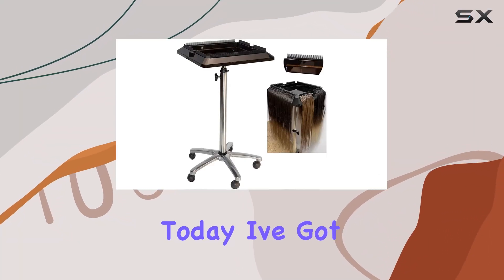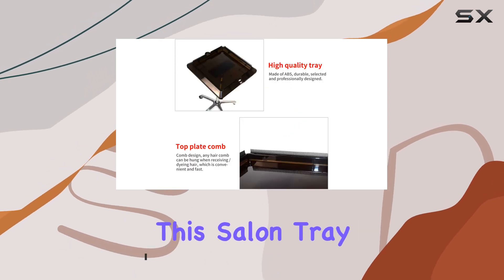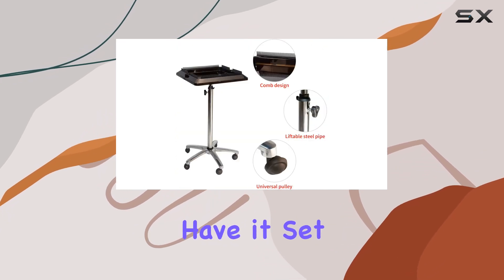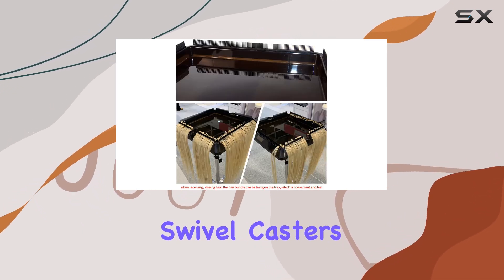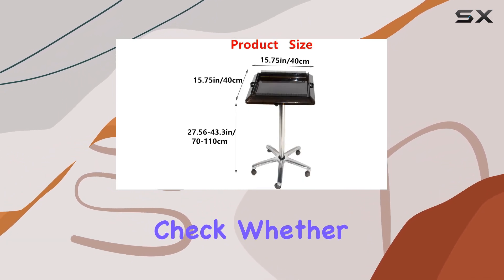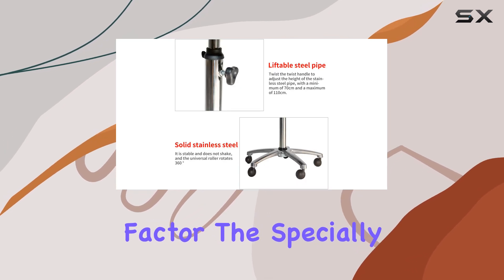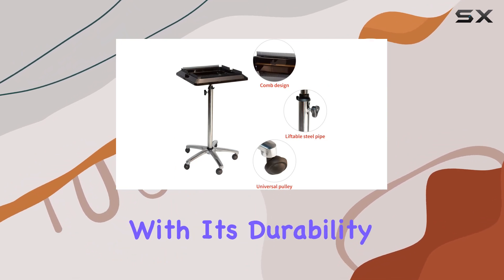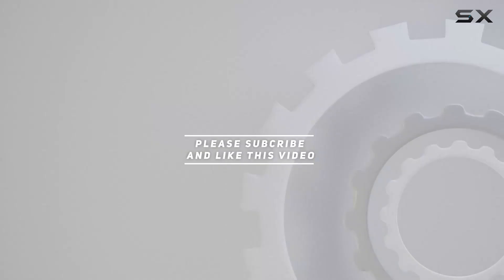yeshine Hair Extension Tool Tray Trolley Cart: The Ultimate Salon Companion!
0:00 Intro
0:06 Review

Things that we mentioned in this video:
yeshine Hair Extension Tool : B09VPHQ81J